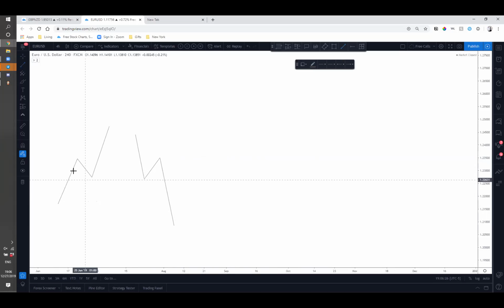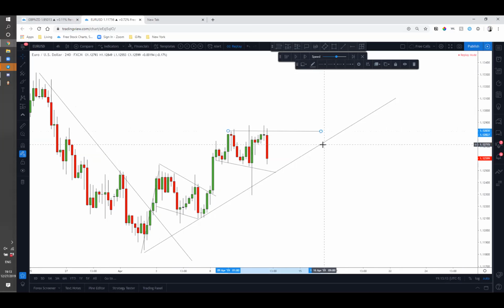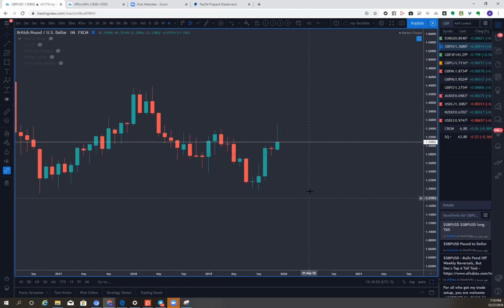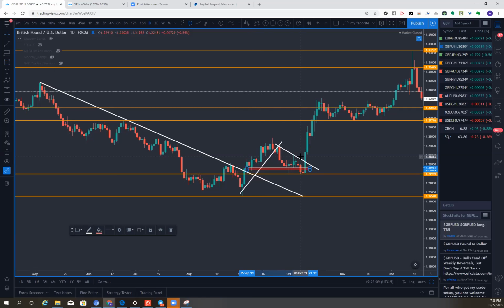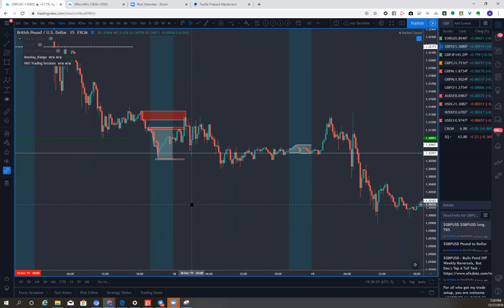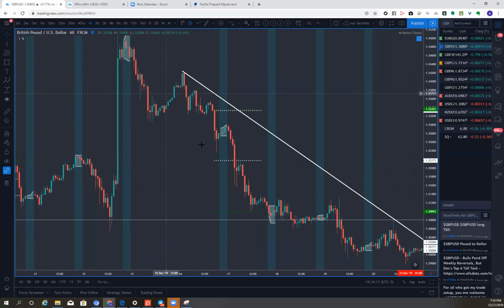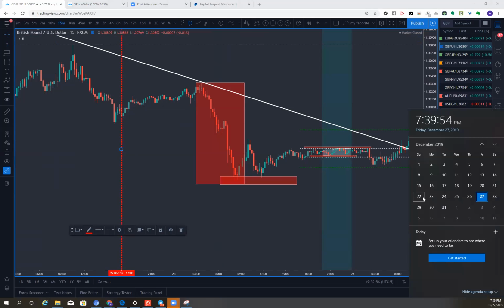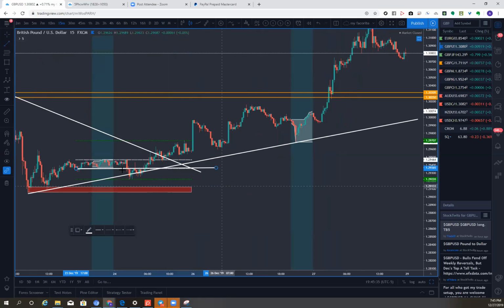D4X - SPECIAL GUEST SKYLAR - TIME BASED TRADING PART 1